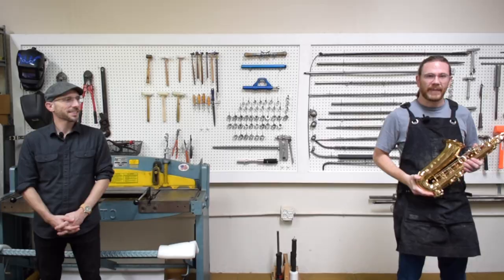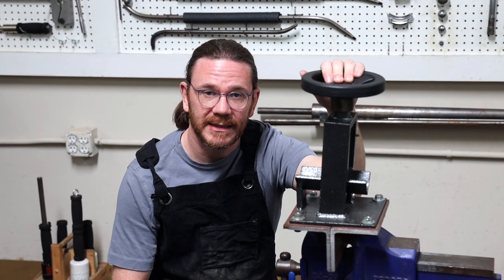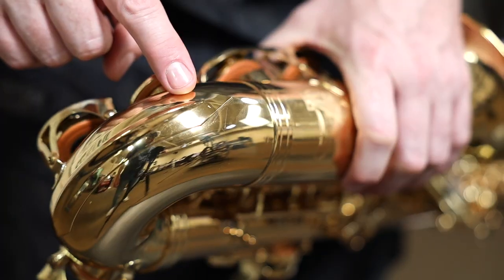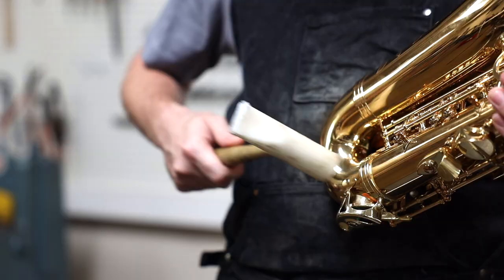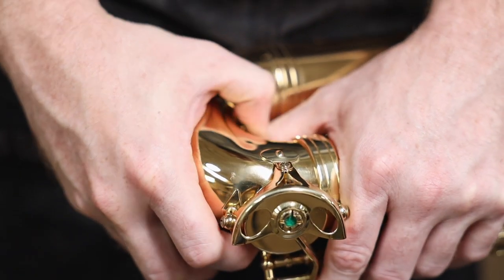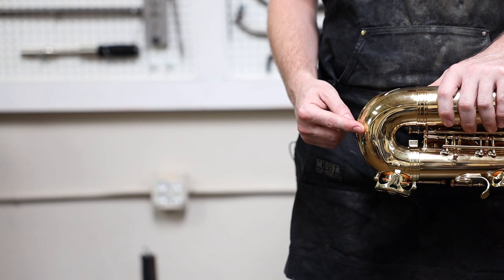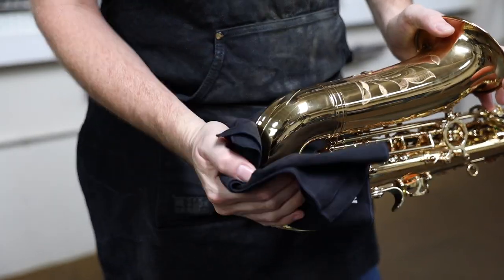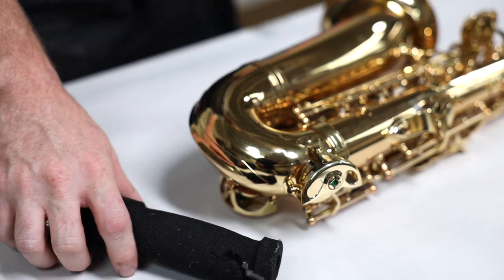Saxophone Dent Removal Part 3 | The BOW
In Part 3 we will be discussing the various methods for removing dents from the saxophone bow. If you are not a technician, use caution when using rare earth magnets. The products used in this video are handled by skilled professionals who make it look easy! Be sure to read and understand all of the instructions associated with MDRS dent tools and other dent removal tools.